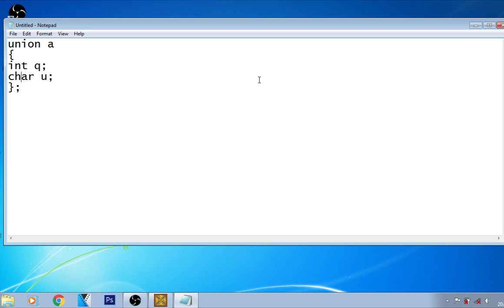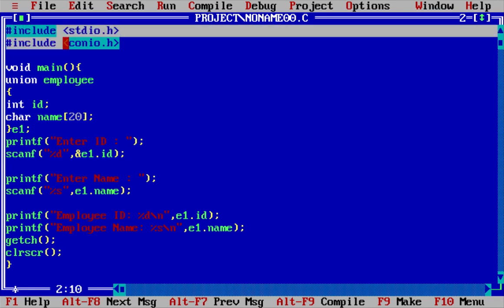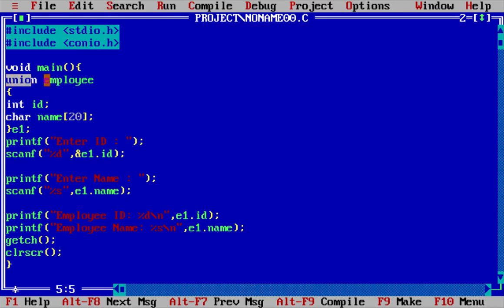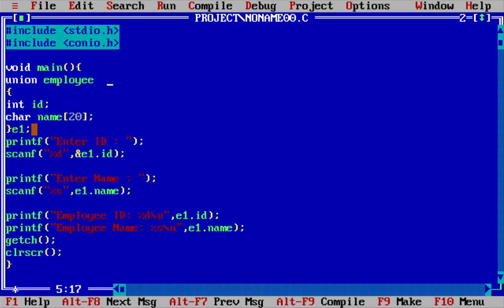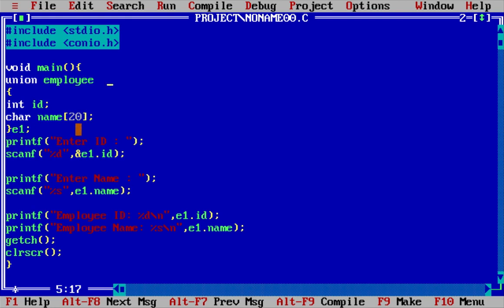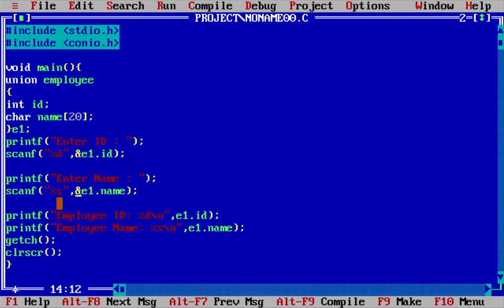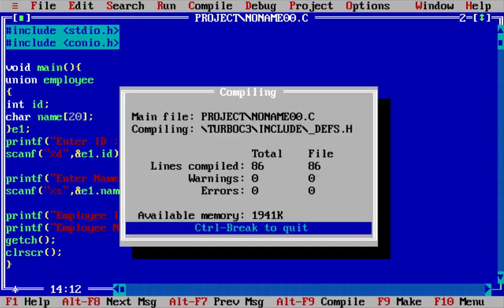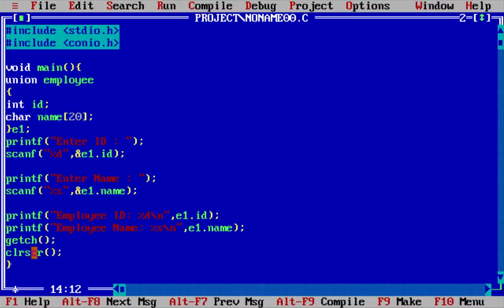C Programming Tutorials - 15 - UNION | UNION EXAMPLE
Welcome to the fifteenth tutorial of C language
In this tutorial I am going to tell you about the union in c language, it's example and more.